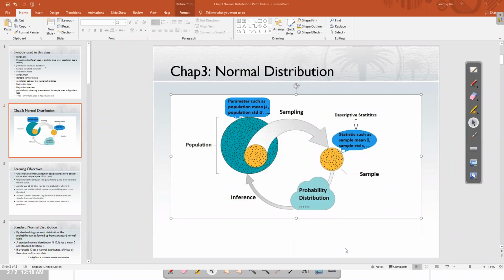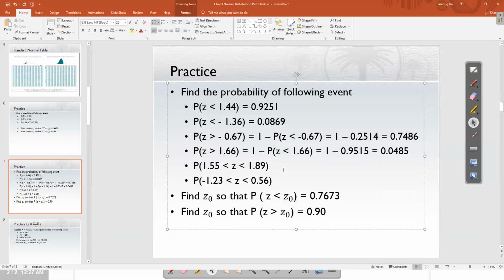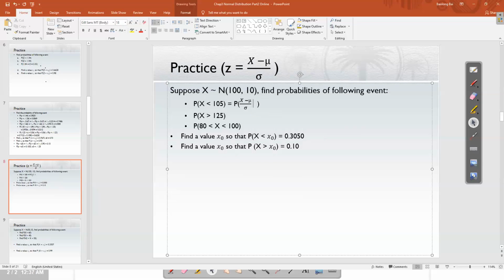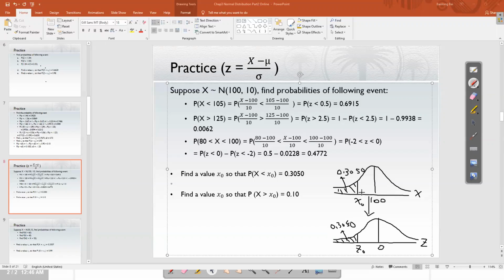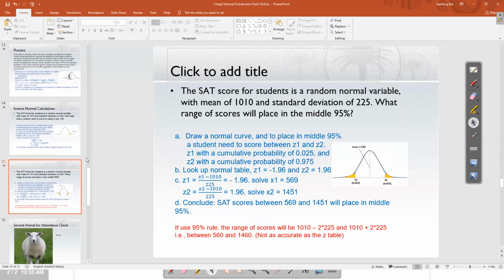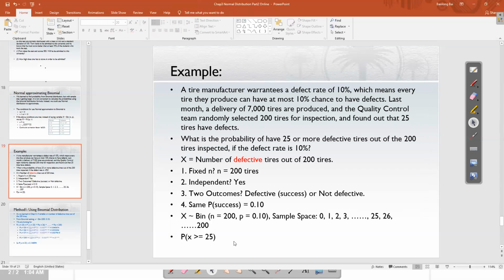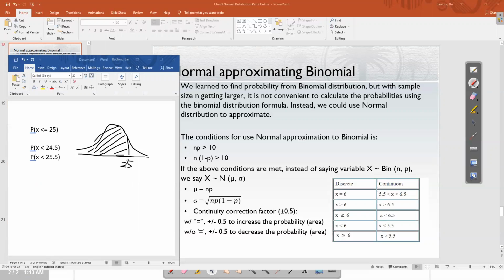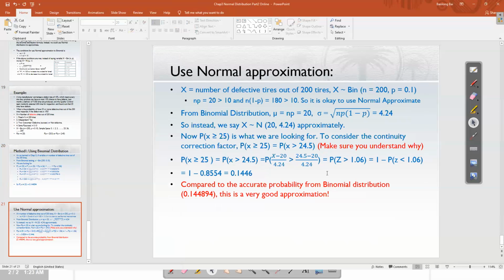Chap3 Normal Distribution Part2